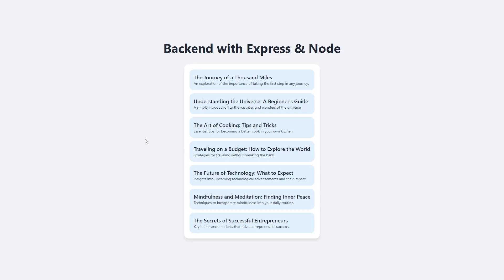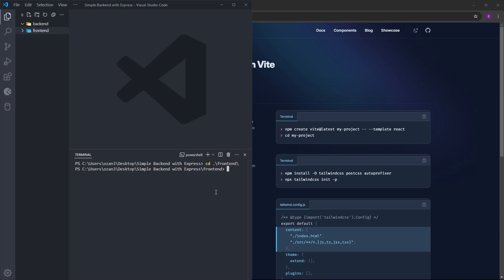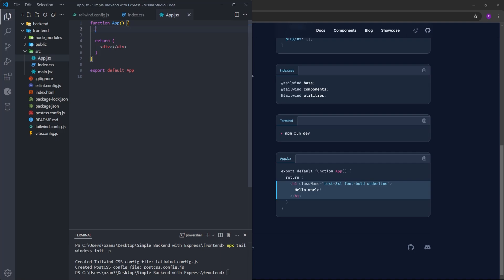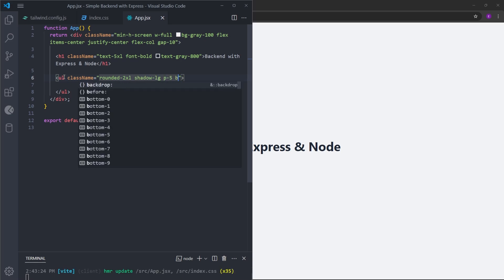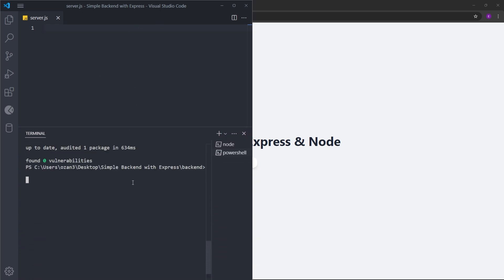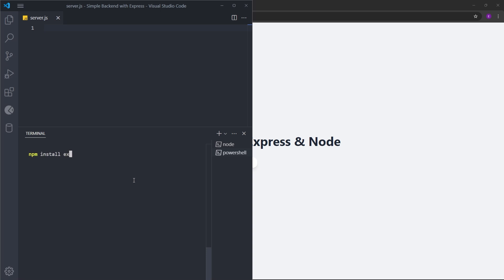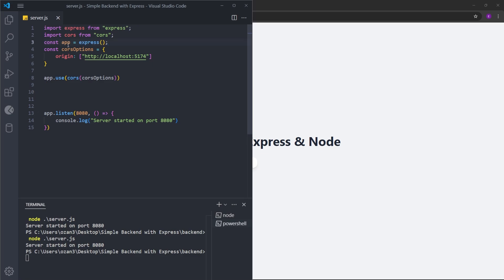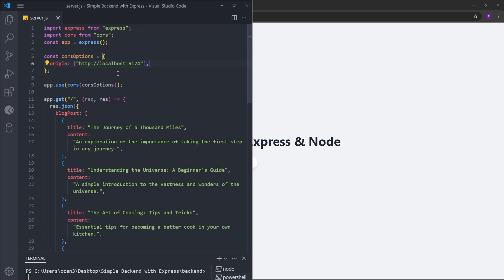How to Create a React Frontend + Express/Node Backend Project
In this video, you will learn how to connect a react frontend and node/express backend. I hope you find it helpful and enjoy it.